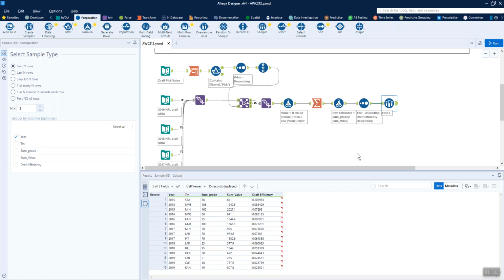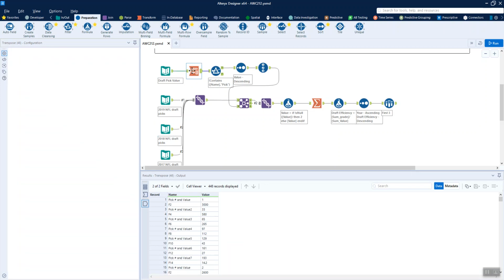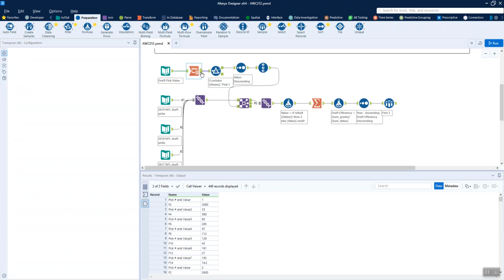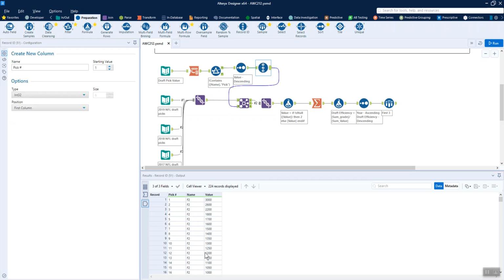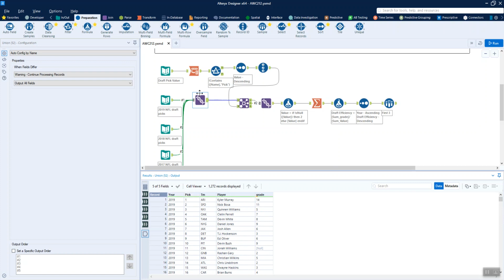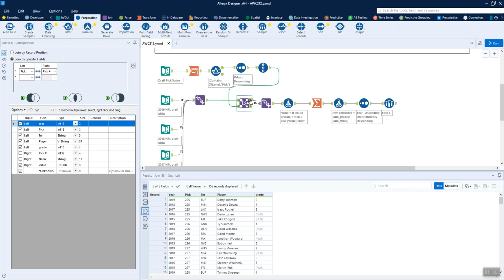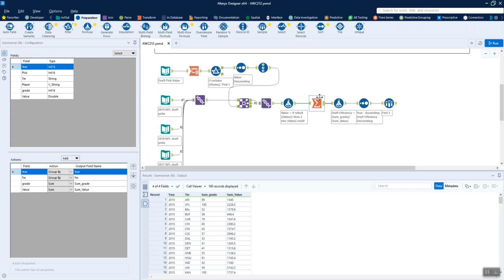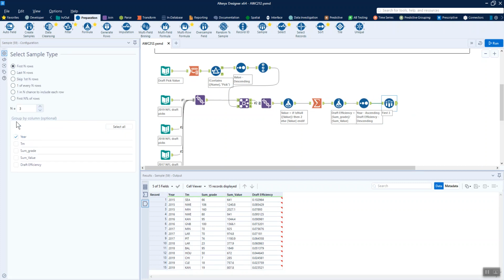Alteryx Weekly Challenge 212 - Preparing NFL Draft data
This week's challenge is a great insight into a lot of tools that you'll use all the time in Alteryx! The step by step instructions make it really easy to follow so I encourage you to give it a go if you haven't already!